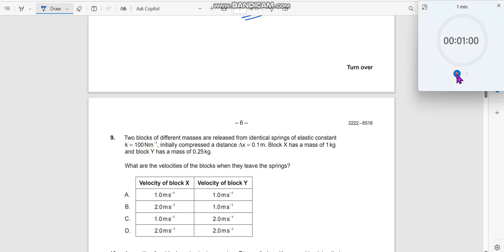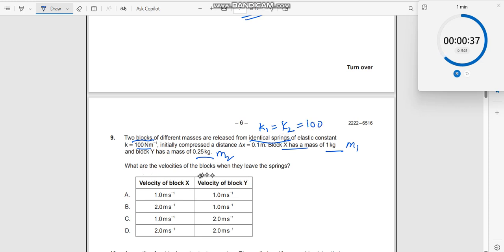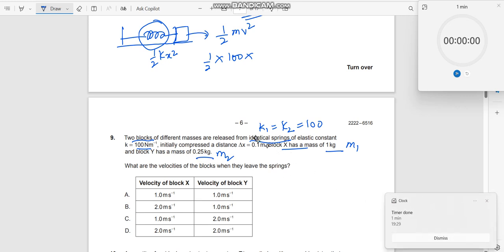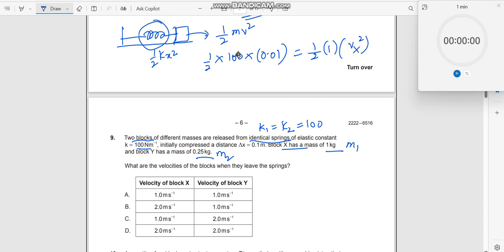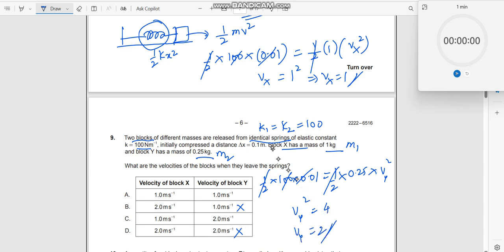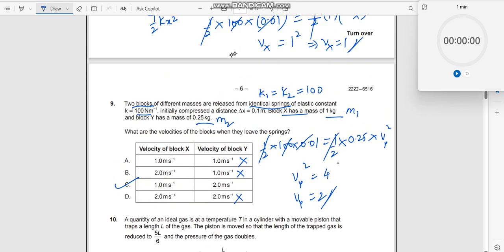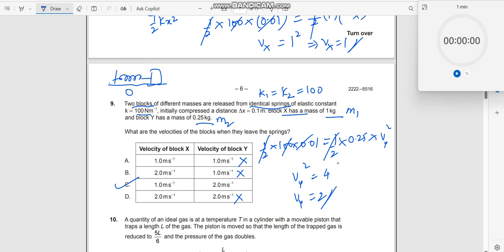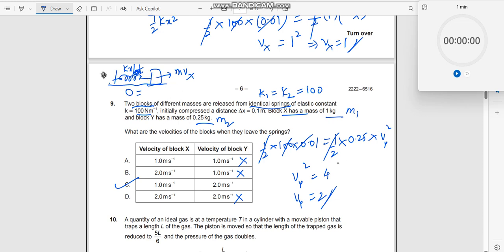Two blocks of different masses are released from identical springs of elastic constant k = 100Nm−1 ,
Two blocks of different masses are released from identical springs of elastic constant k = 100Nm−1 , initially compressed a distance ∆x = 0.1m. Block X has a mass of 1kg and block Y has a mass of 0.25kg. What are the velocities of the blocks when they leave the springs

This question is about the usage of concepts from the chapter WAVES,-, springs, shm, spring constant, extension, hookes law, energy conservation, conservation of momentum, to answer this MCQ. This question is taken from IBDP Paper-1, TZ2 PHYSICS SL 2022 APRIL. EXAM. To see all the MCQs for this exam and also for other exams or past papers, Links

1. IB Physics Hub

2. My Linkedin Profile

3. My Facebook Profile

4. My Instagram Profile